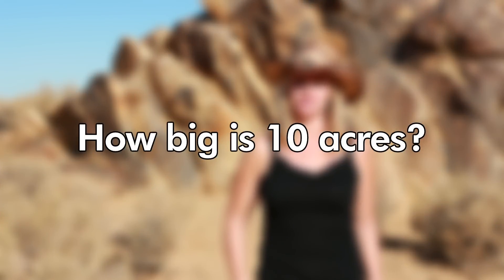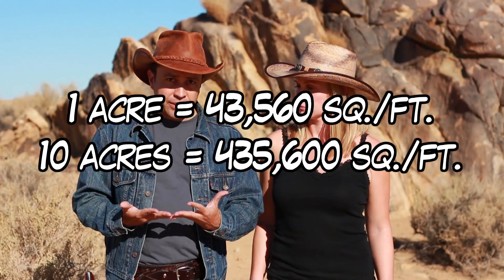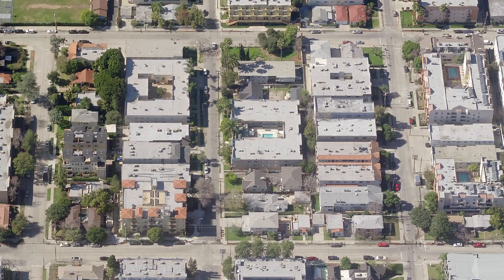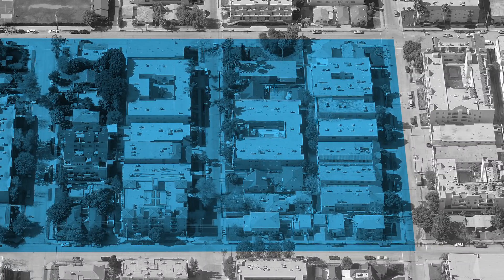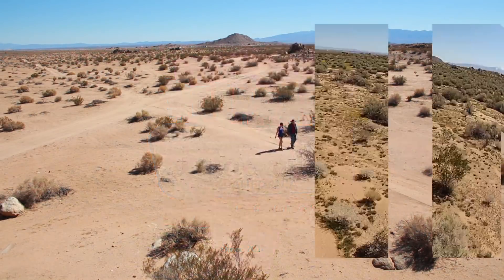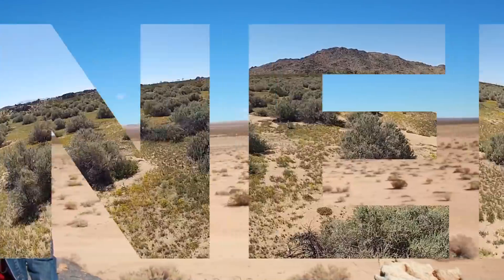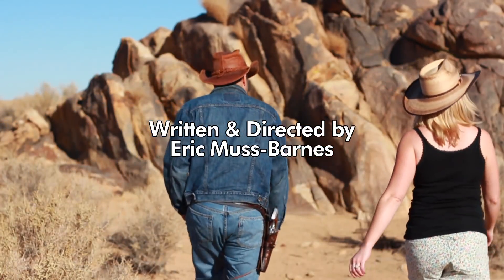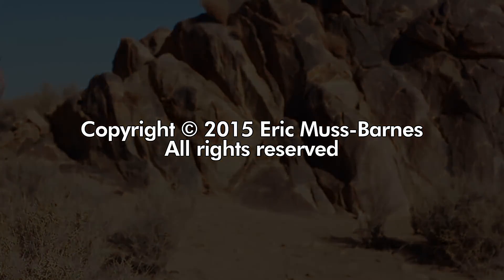How big is 10 acres?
Visualizing 10 acres can be difficult and since an acre has no set shape, it can be hard for people to imagine that size. Exactly how large are the 10 acres of Luthorville compared to that much land in a city?

Narrated by Natalie Rarick
Hosted by Kate Bergeron

Filmed on Location in Luthorville, California